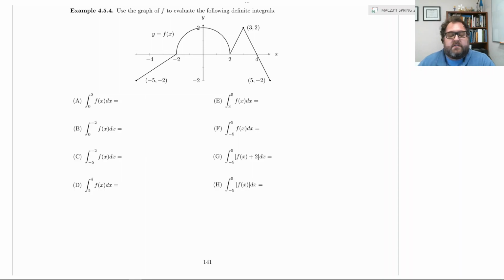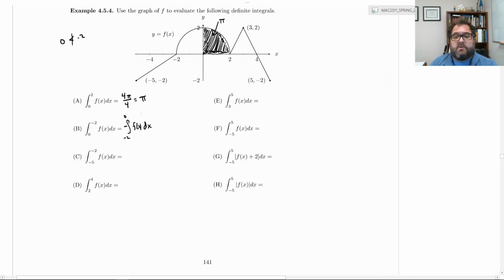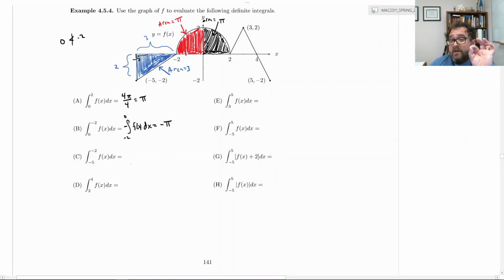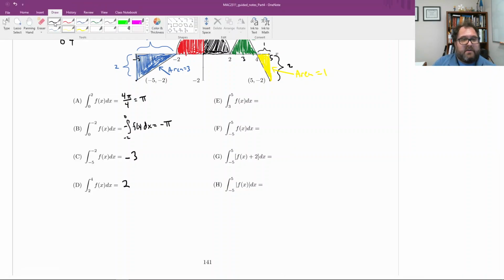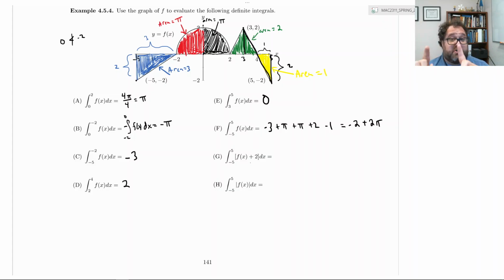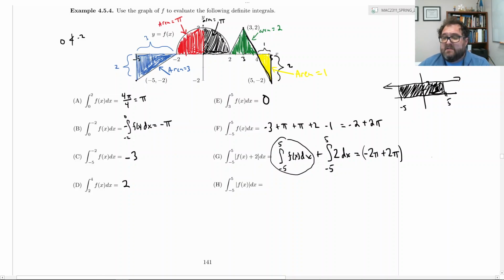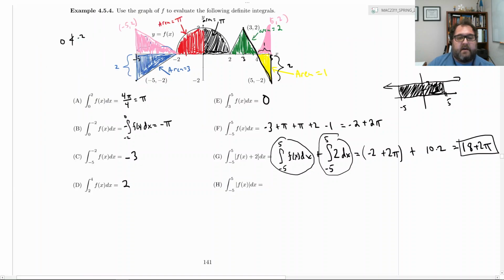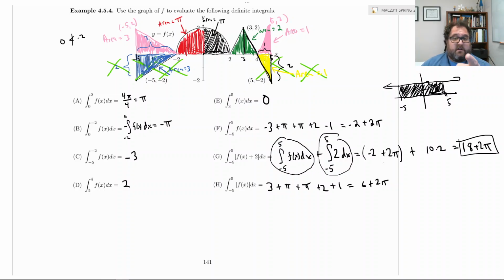Properties of Definite Integrals (2 of 2)